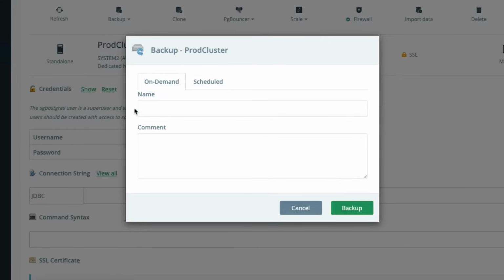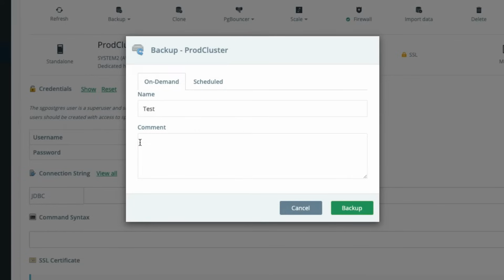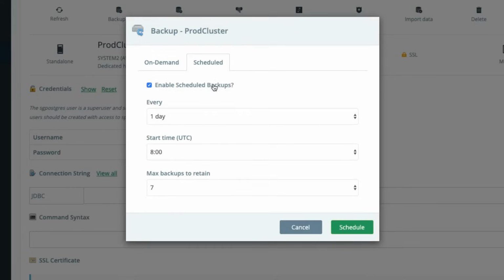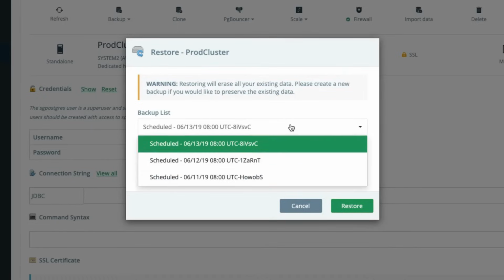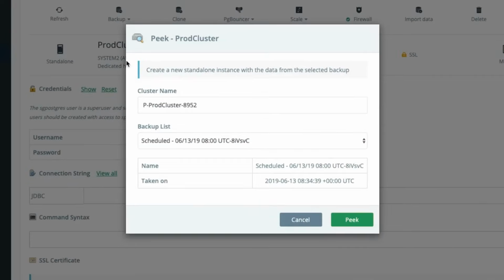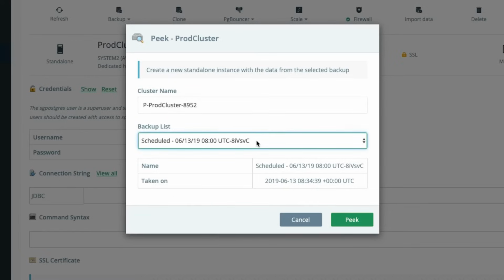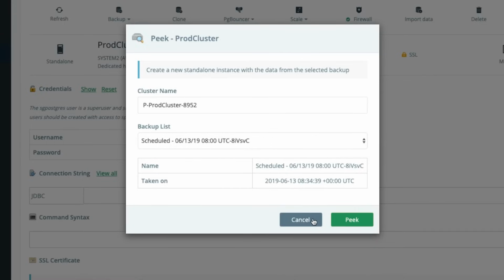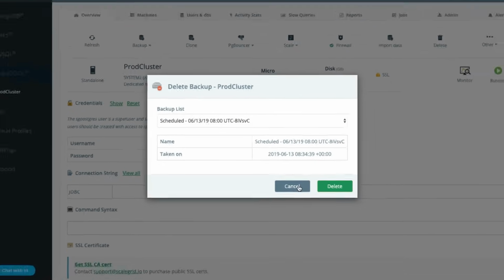PostgreSQL Backups & Restores - ScaleGrid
ScaleGrid provides multiple options to handle the backup and restore of your PostgreSQL cluster. On your cluster details page, click on the backup and restore icon to view all the different options.

The first option we’re going to talk about is backup. ScaleGrid provides essentially two types of backups, on-demand and scheduled backups.

On-demand backups are typically associated with an application event. For example, if you’re releasing a new version of your app and would like to take a backup of your cluster before you release.

Let’s enter a name for this backup, and you can also enter an optional comment.

ScaleGrid implements backups using disk snapshots. On AWS, we use EBS snapshots, and on Azure we use Azure snapshots.

Scheduled backups allow you to set up recurring backups for your PostgreSQL cluster. By default, this is enabled for all the clusters that are created. All clusters are set to backup once per day with 7 backup retained.

You can customize your schedule to backup anywhere from once every 4 hours to once per week, as well as how many backups you want to retain.

Once your backups are configured, restore is a one-click operation. Simply click Restore from the Backup dropdown menu, select your backup, and click to restore. Our system than handles all the work necessary to swap out the disks, ensure the primary-standby configuration is right, and the system comes back to running.

The next operation we’re going to talk about is peek at backup, which is a selective restore operation. This is useful when you want to access particular data in your backup, but do not necessarily want to restore your entire backup.

For example, say you dropped a table or deleted a bunch or rows by mistake. What you want to do is go back to your latest backup and recover this data, but not necessarily restore this data to your production cluster.

With peek at backup, you can select the backup that you would like to recover, enter a name, and click peek.

This creates a new standalone PostgreSQL load with this particular backup, which like any other normal PostgreSQL load, is unrelated to your production instance. So, once it’s up and running, you can access it, download the data you want, and then throw it away.

Another scenario where this is useful is for testing. A lot of our customers use peek at backup to create a copy of the production data, and they can test this production data with the new version of their application.

The last operation we’re going to talk about is deleting backups. This is useful for on-demand backups you no longer want to keep around. Simply click Delete Backups from the Backup downdown menu, select the backup you’d like to delete, and click delete.

That’s it for our PostgreSQL backup and restore options.